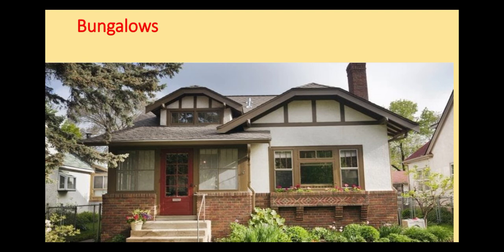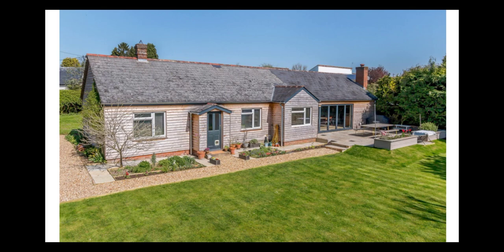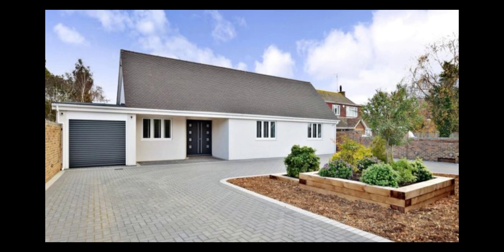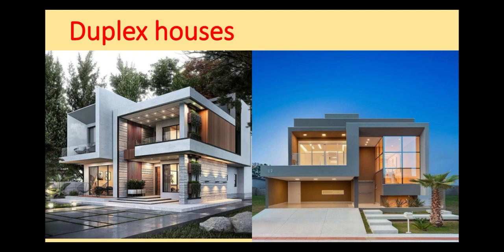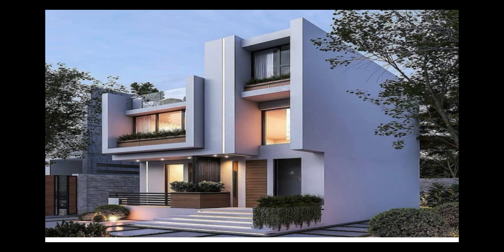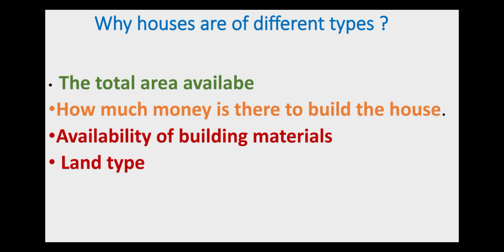Types of houses. Part2 Class 2